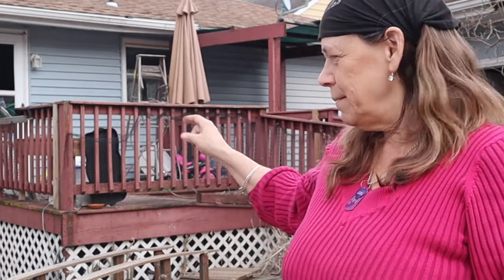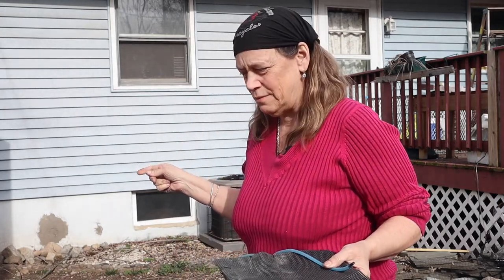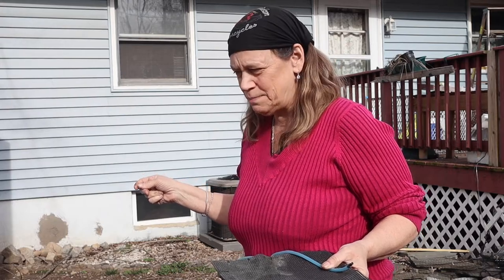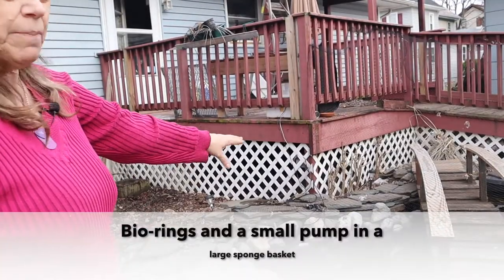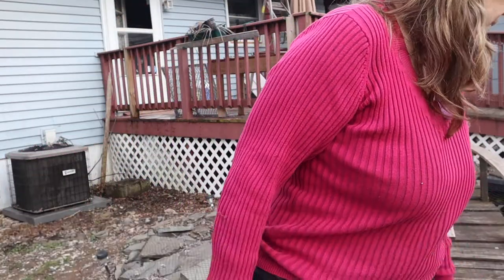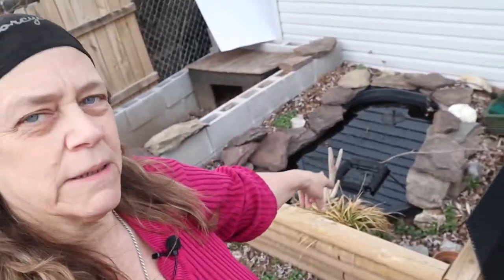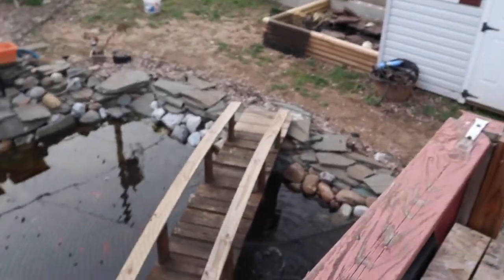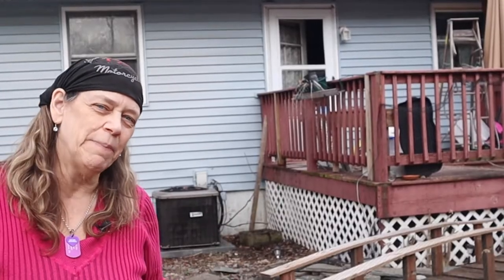My first pond work since the thaw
SuzyQue